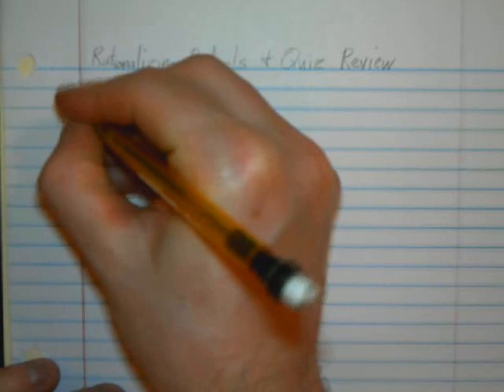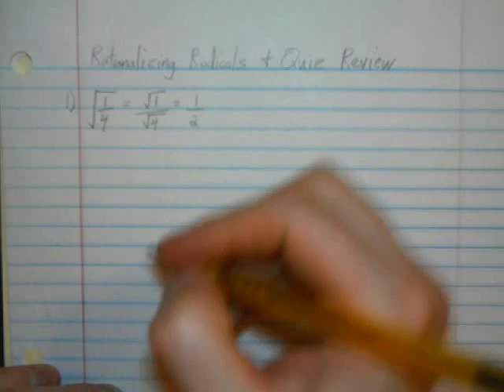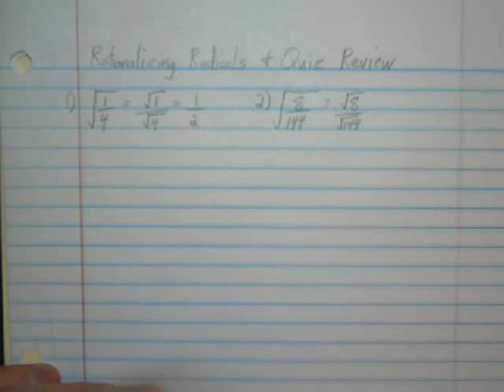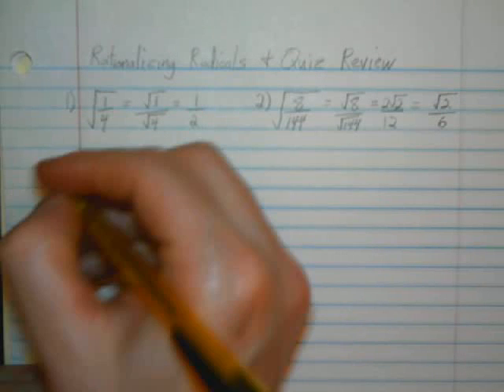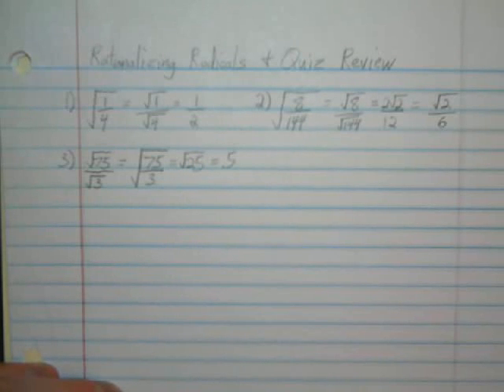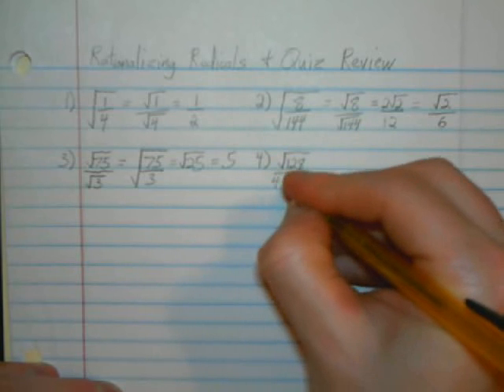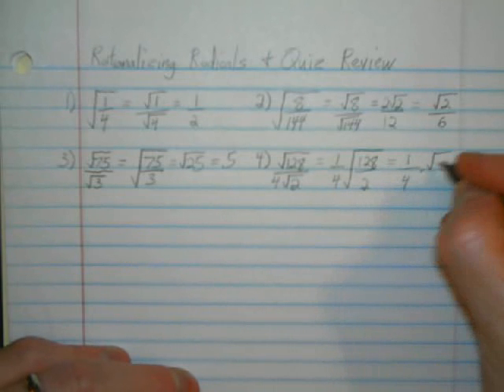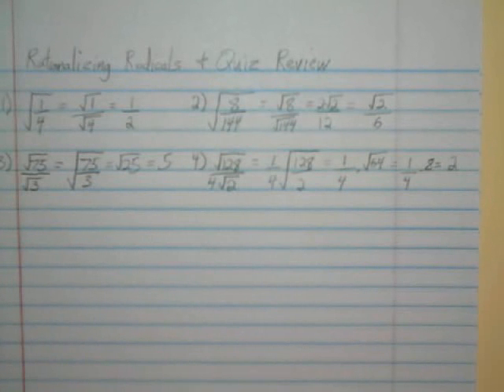Rationalizing Radicals & Quiz Review Key (1 - 4)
Algebra 2 - Rationalizing Radicals & Quiz Review Worksheet Key, problems 1 - 4. Worked and narrated by Mr. Cheatham from Midlothian High School. Note: The method that Mr. Cheatham uses to solve these problems is not the only correct method.